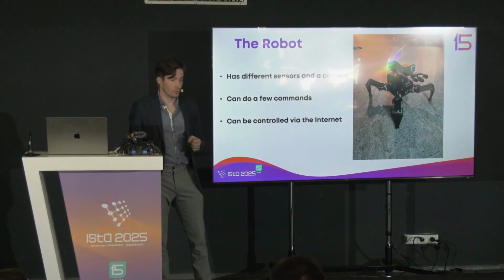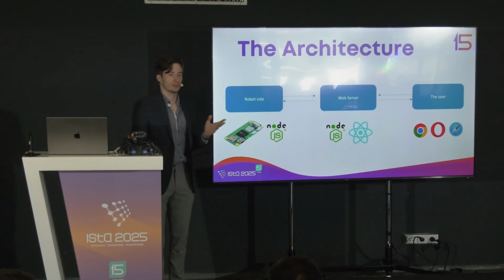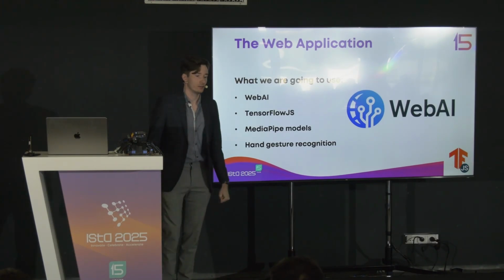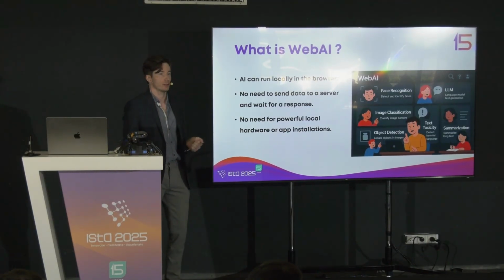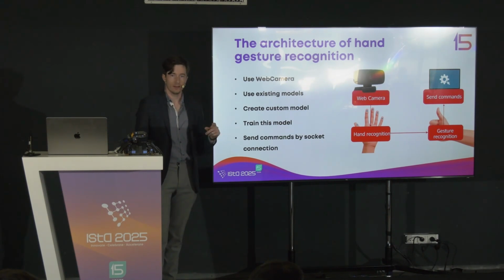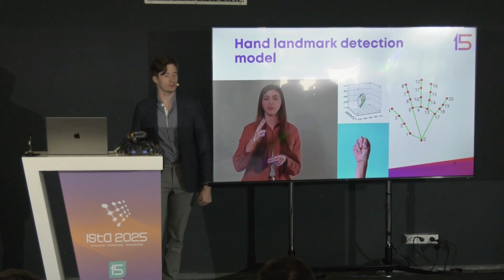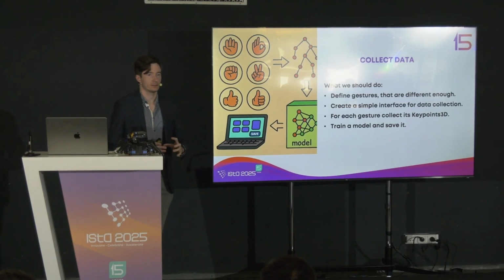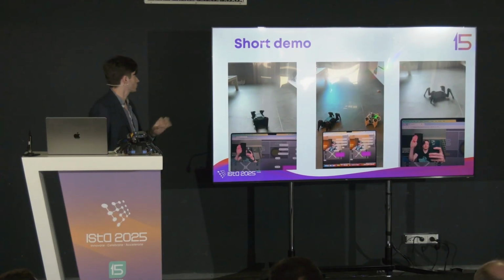Hand gesture controlled robot via the Internet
If you want to know, how to build hand gesture controlled robot via the Internet – I am here to show how to make the Web Interface with AI system to recognize gestures.

Vladimir Glukhov
Senior Frontend Developer
Devexperts
Vladimir has over five years of experience as a frontend developer, primarily working on Fintech-related projects. In his free time, he enjoys exploring robotics and programming, continuously learning new technologies and experimenting with them.”